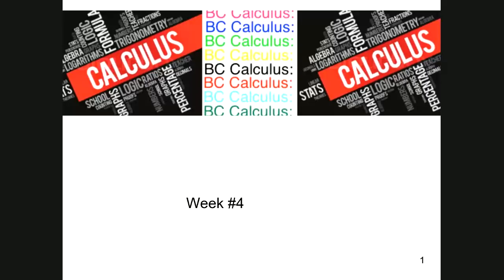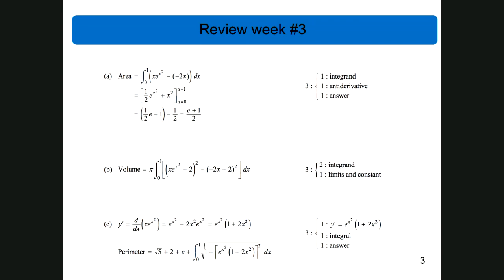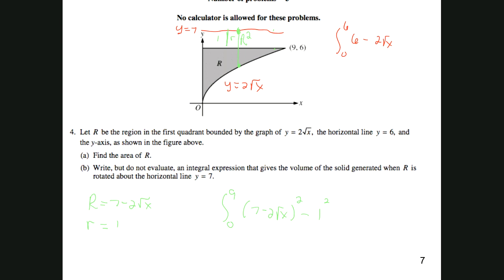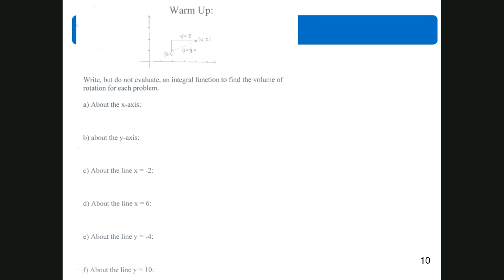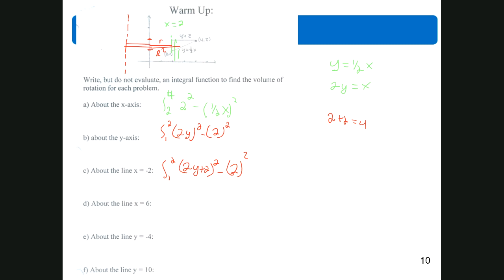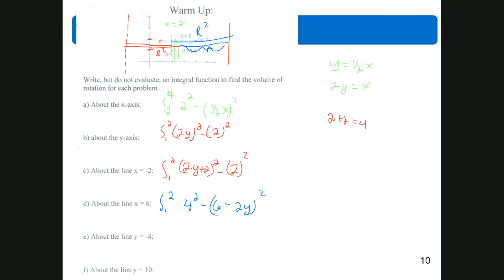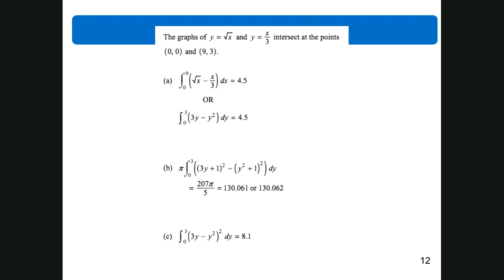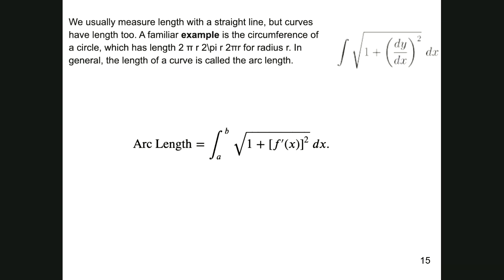AP Calculus BC S2 : live recording W4